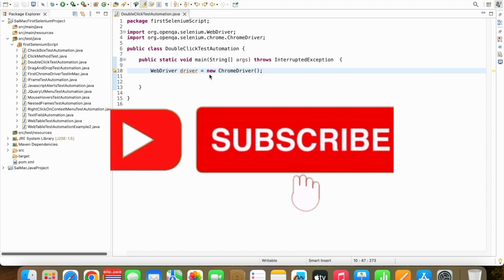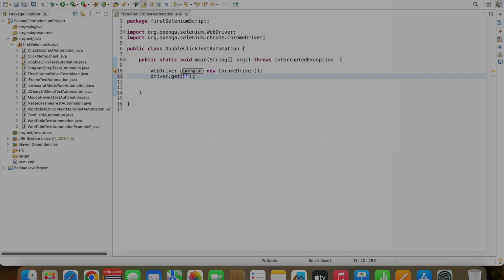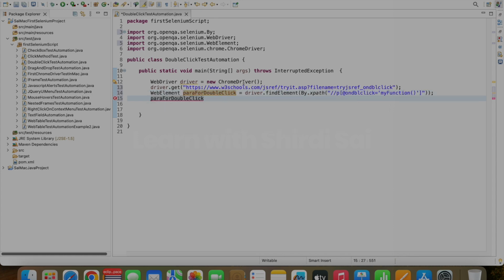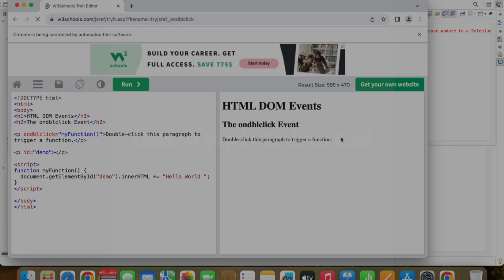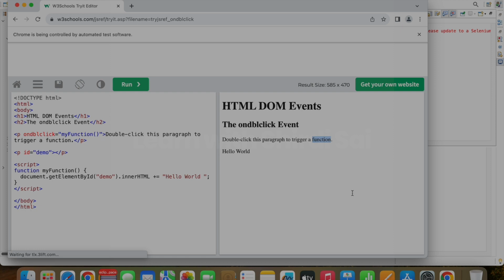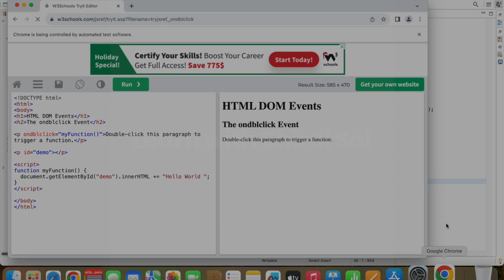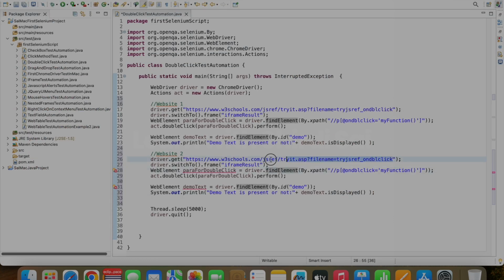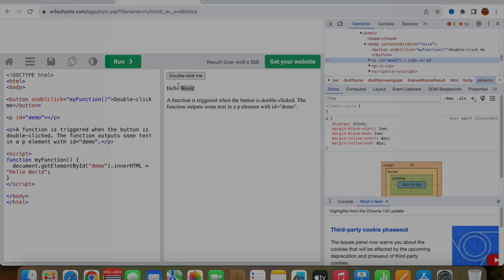How to automate Double click using Selenium Java